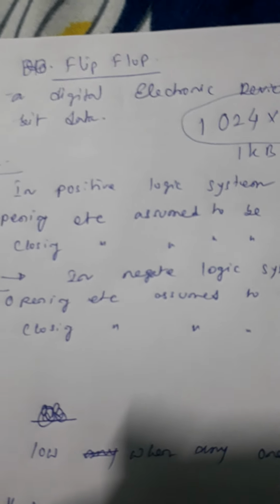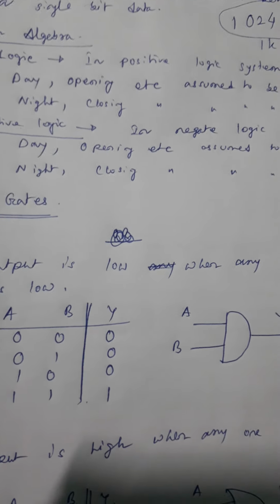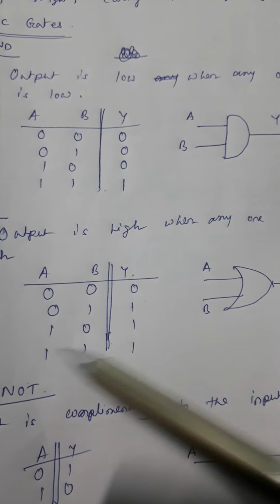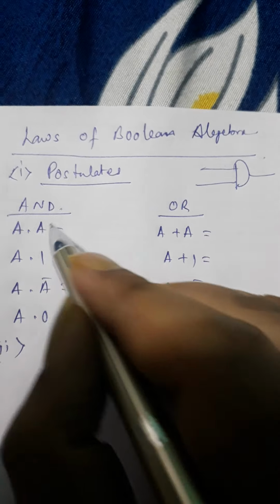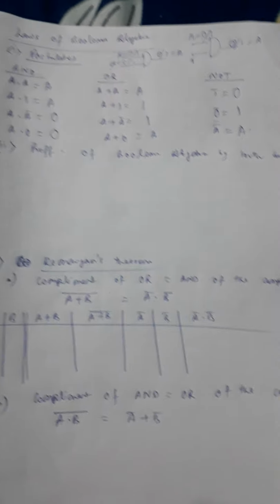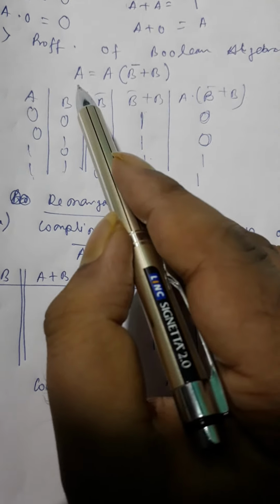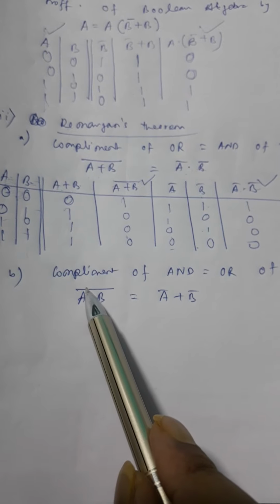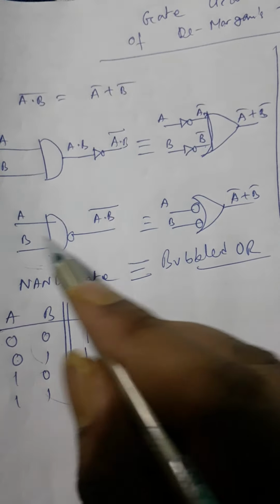Basics of flip flop part 1 by Dr.Sandip Chanda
B.tech 4th Sem